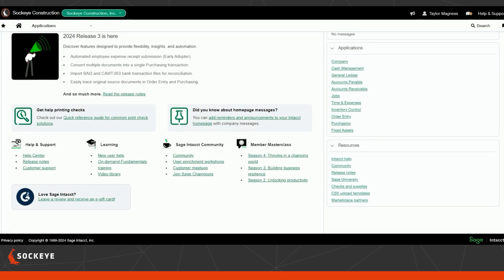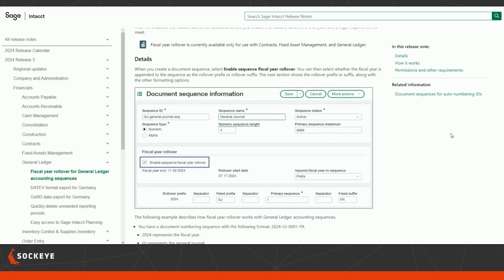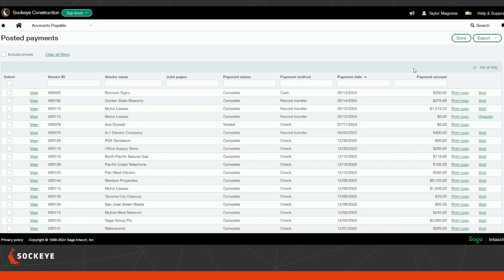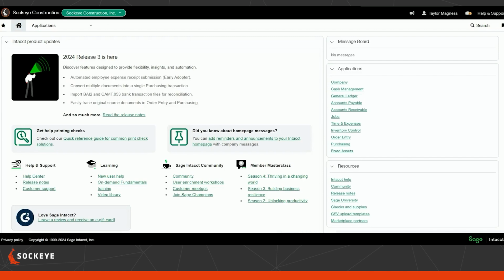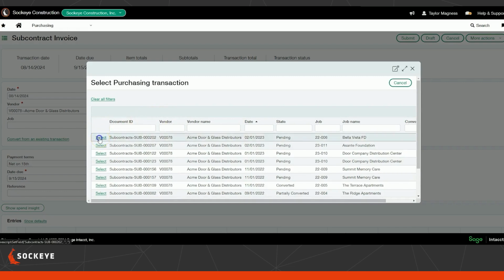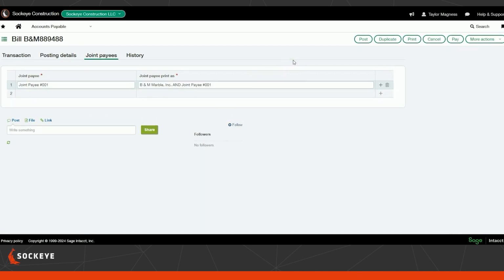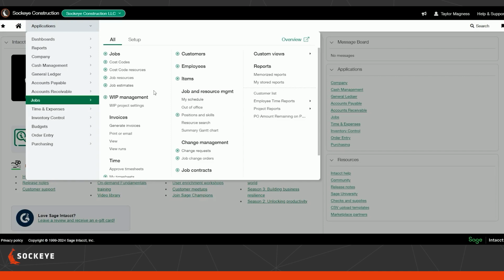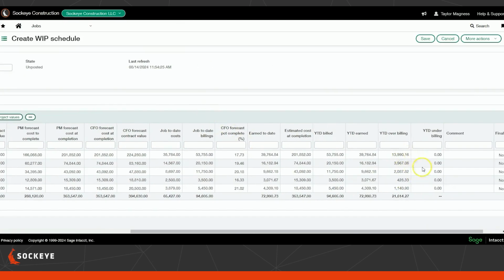Sage Intacct R3 2024 Release Overview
Explore the Sage Intacct R3 2024 Release with Taylor Magness from Sockeye Consulting. In this video, Taylor breaks down the most impactful updates in the latest quarterly release, specifically highlighting how these new features will streamline your financial processes and improve efficiency.

Learn about the new hyperlink feature for easier document tracing, the enhanced GL journal entry numbering system that simplifies compliance, and the improved credit unapplication process. Taylor also introduces construction-focused updates, including the ability to create joint checks and the powerful WIP automation tool, designed to optimize your workflow and financial management.

CHAPTERS:
00:00 Introduction and Overview
00:35 General Updates and Features
00:51 Enhanced Document Tracing
01:34 GL Journal Entry Numbering
02:25 Easier Credit Application
03:45 Centralized Payment Voiding
04:18 Customizable Payment Discounts
05:23 Usage Insights Reporting Tool
05:49 Construction-Specific Updates
06:04 Multi-Source Document Invoicing
07:52 Joint Checks Feature
09:43 WIP Automation Tool
12:01 Conclusion and Additional Resources